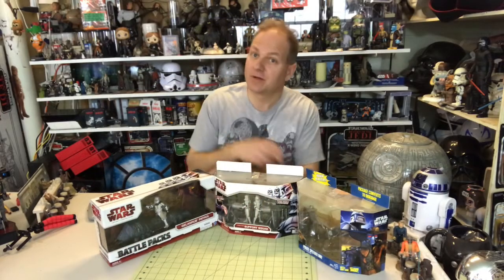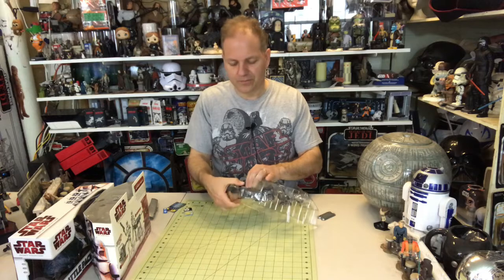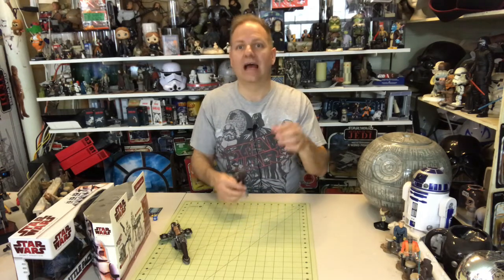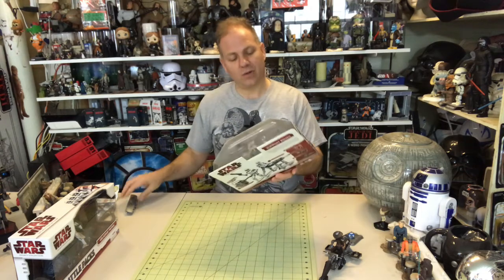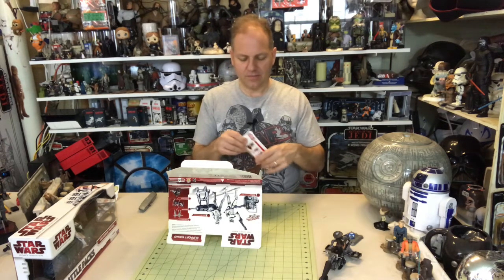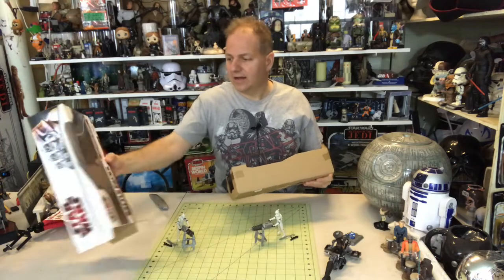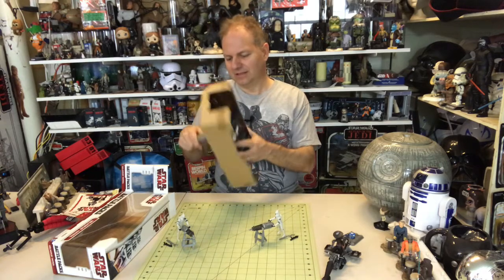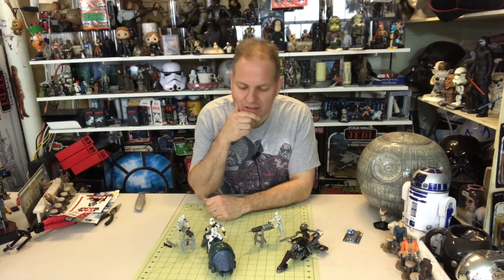Darth Tuba's Star Wars Unboxing Show 242: Clones, Cad Bane & a Gelagrub